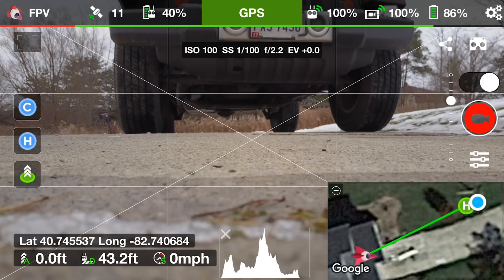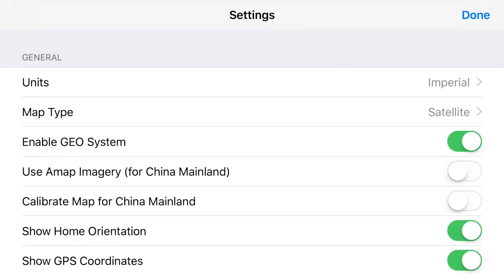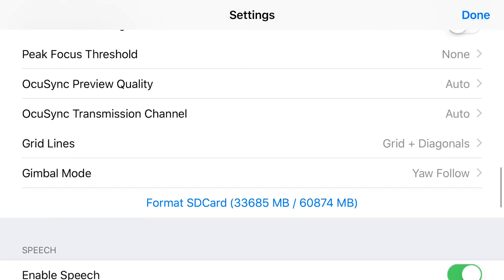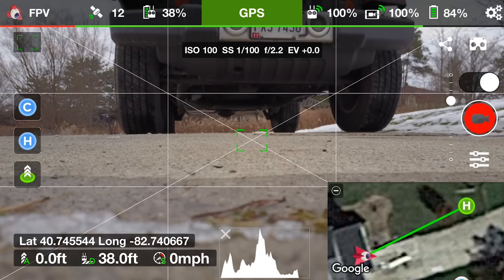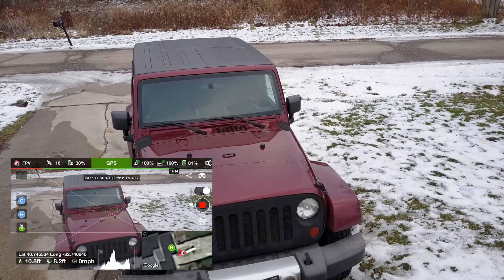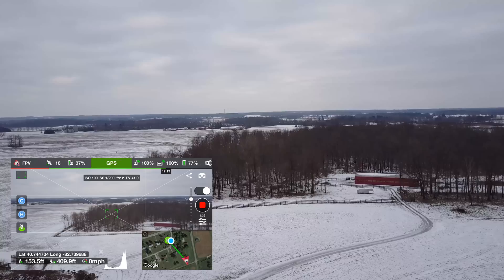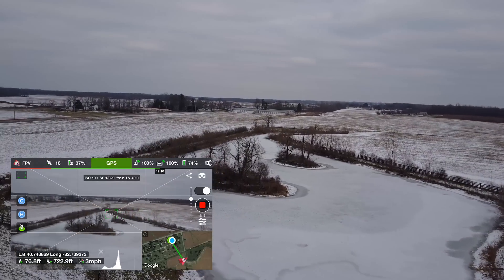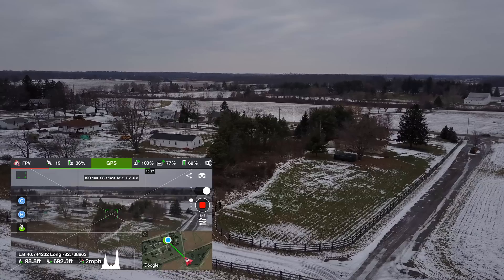WARNING LITCHI UPDATE 12/22/16 MAVIC PRO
latest update has added a few features and has adopted the older focus method from djigo..but it is having issues retrieving the GEO TOKENS from the MAVIC..so if you live close to a NFZ you could have issues using the APP!!